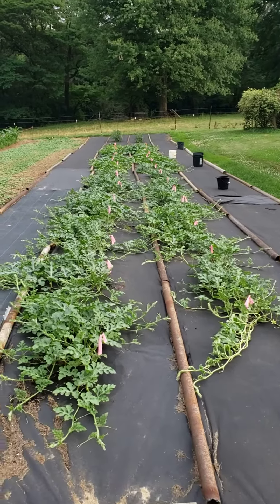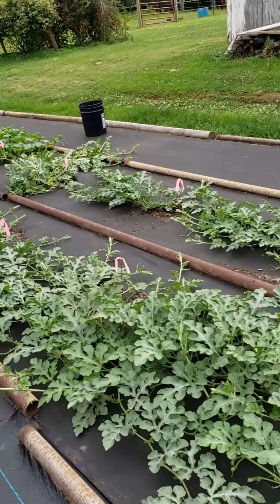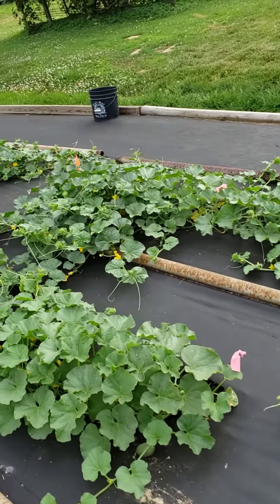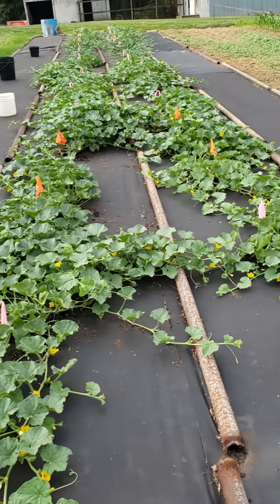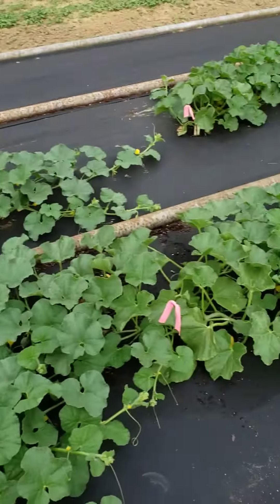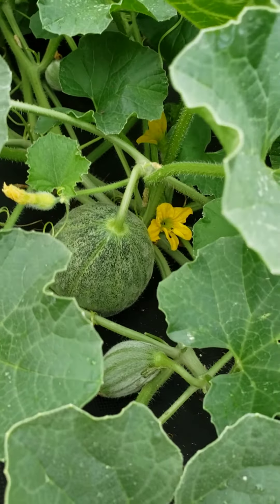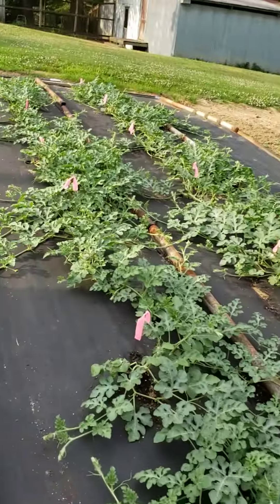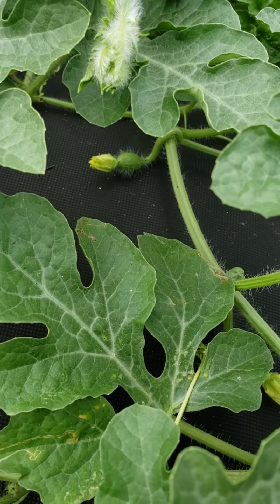Watermelon patch 2022